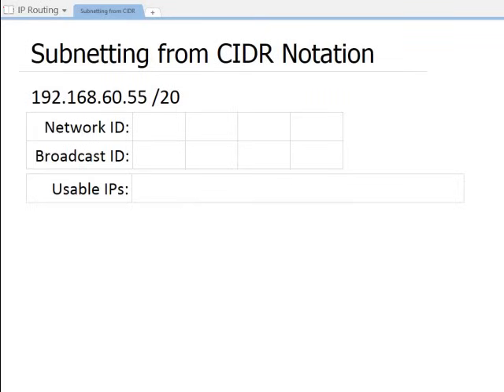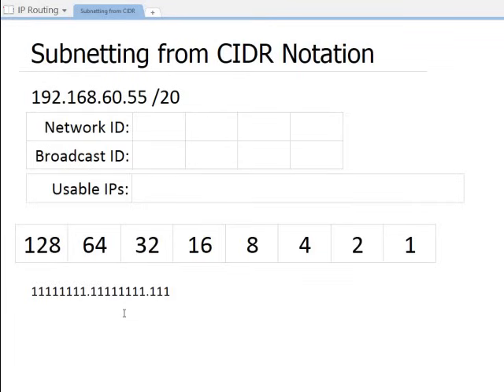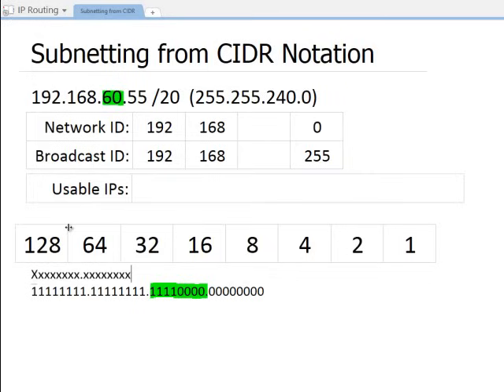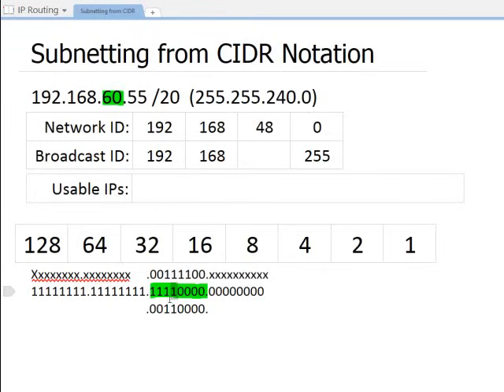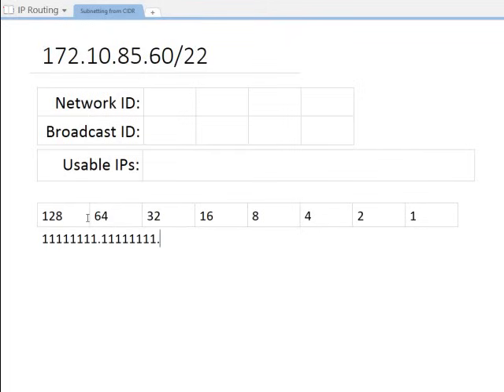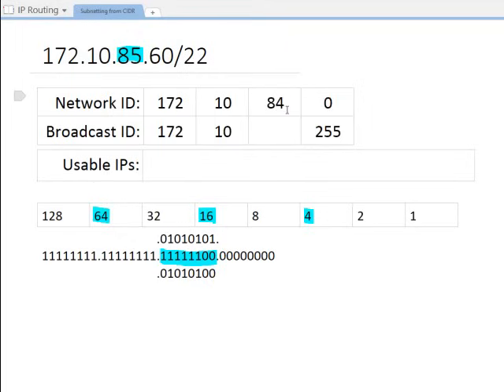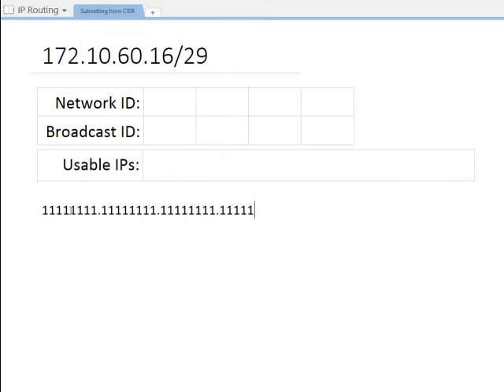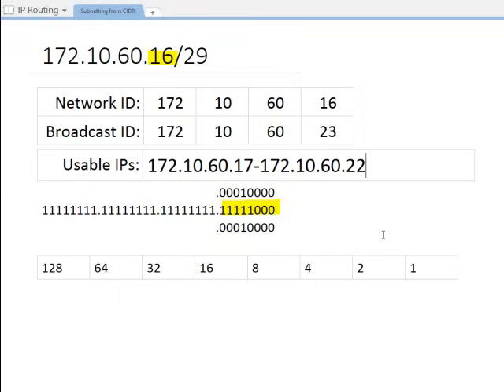IP Subnetting from CIDR Notations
Technical video to help with learning how to subnet. Don't worry, with enough practice - you will get this!